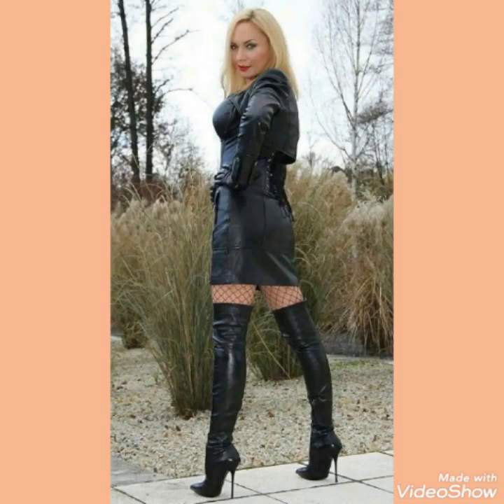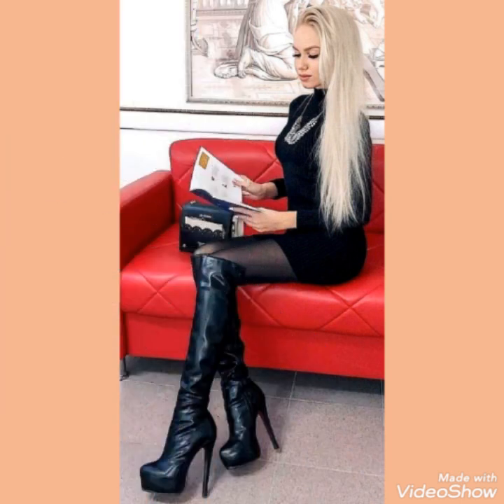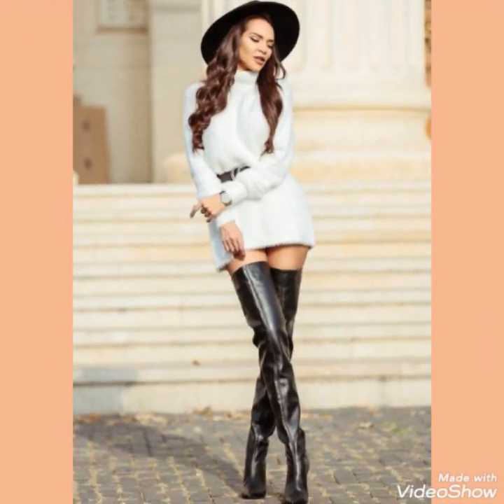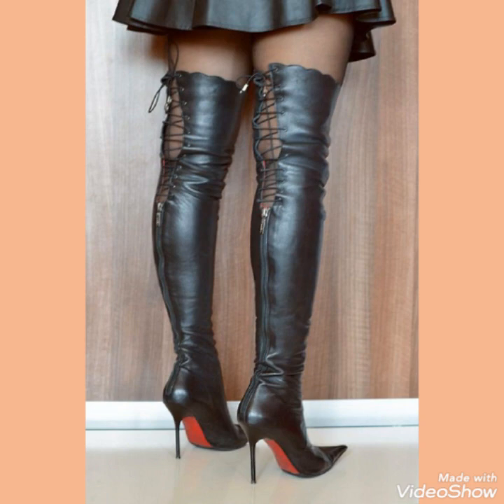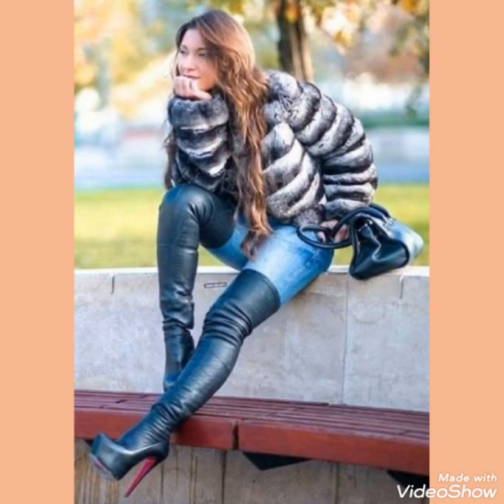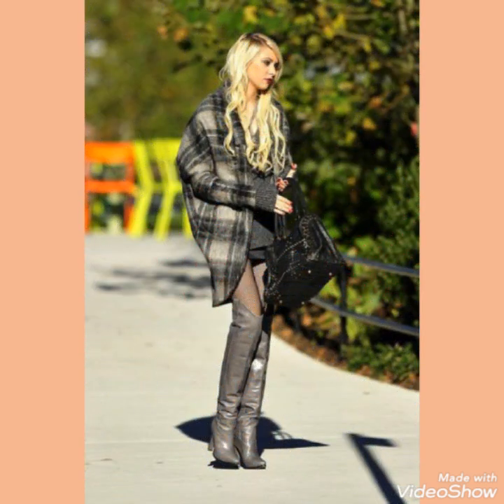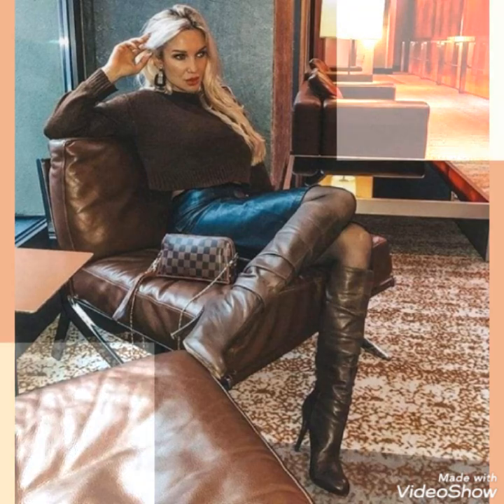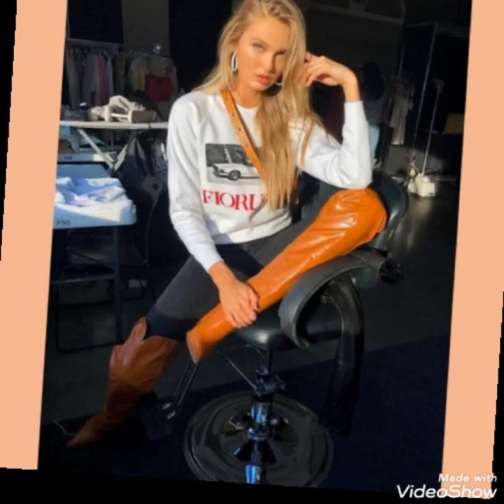Fabulous collection of faux leather| patent leather| leather & latex thigh high boots